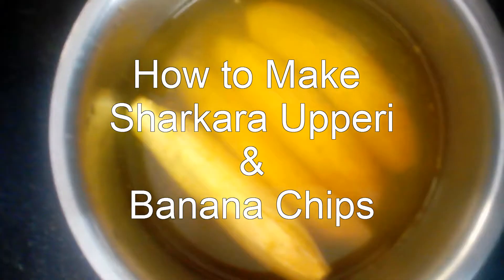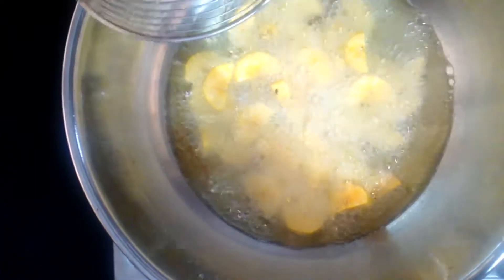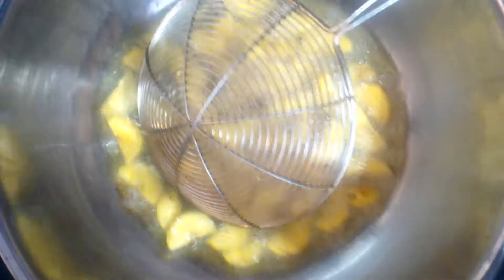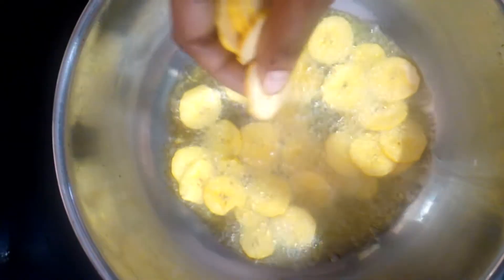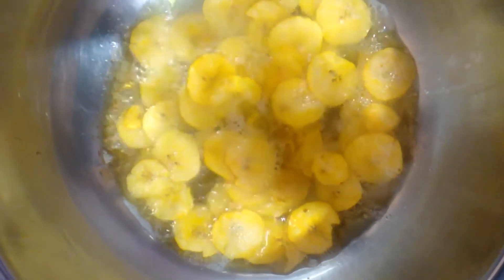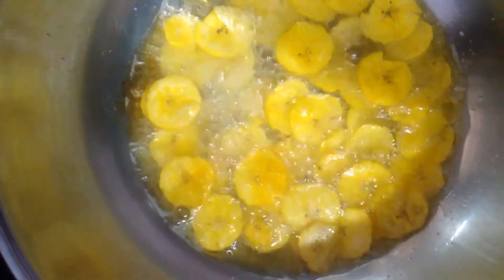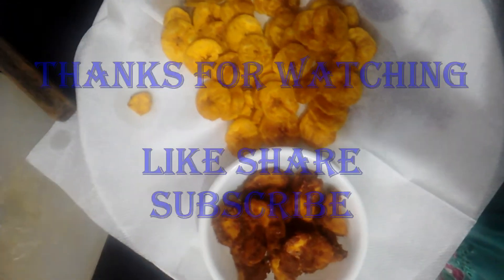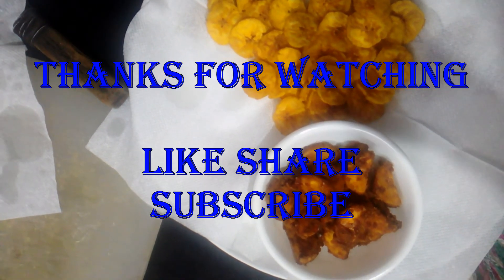ചിപ്സും ശർക്കര ഉപ്പേരിയും How To make Banana Chips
kaya varuthathu recipe in malayalam,
kaya varuthathu recipe in malayalam veena's curryworld,
kaya varuthathu recipe in malayalam veena